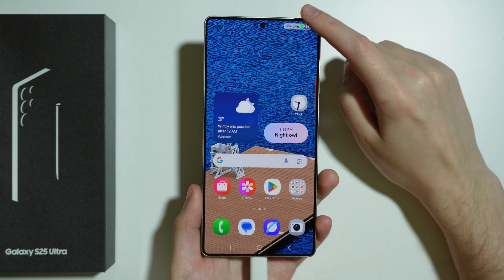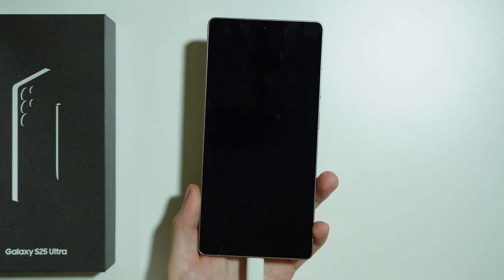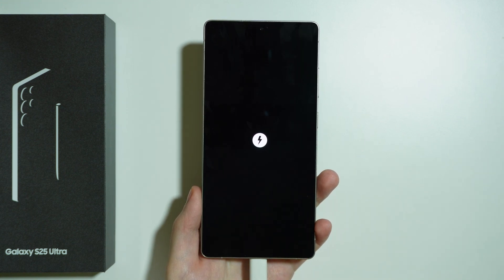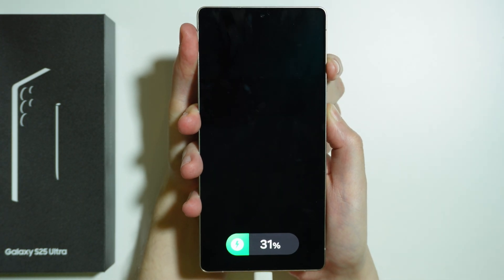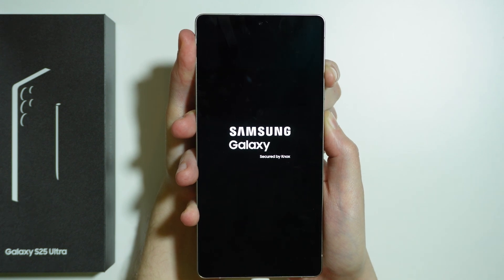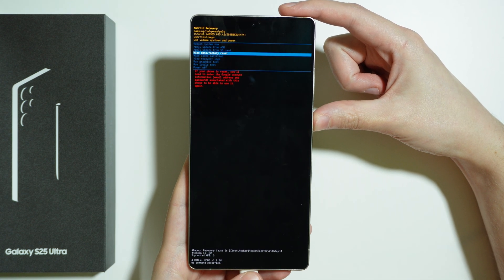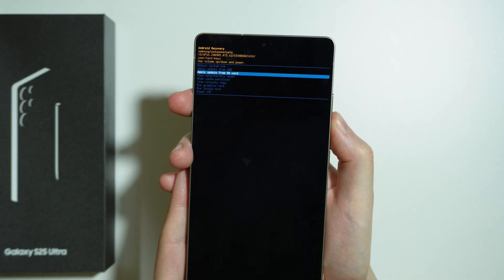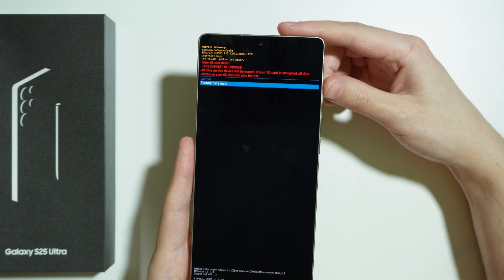Samsung Galaxy S25 Ultra: How to Hard Reset via Recovery Mode (Factory Reset in Android Recovery)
Need to perform a hard reset on your Samsung Galaxy S25 Ultra via Recovery Mode? In this video, we guide you through the step-by-step process of entering Android Recovery and completing a factory reset. This method will erase all your data and restore your device to its original settings. Watch now to learn how to hard reset your Galaxy S25 Ultra through Recovery Mode for a fresh start!